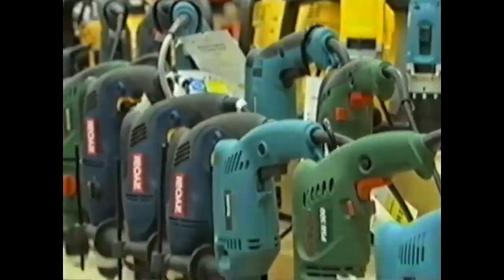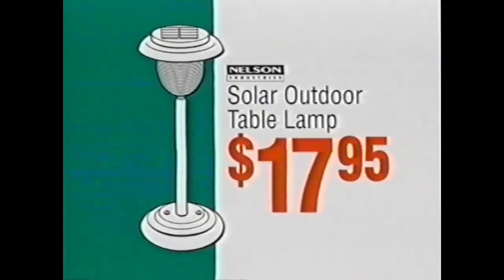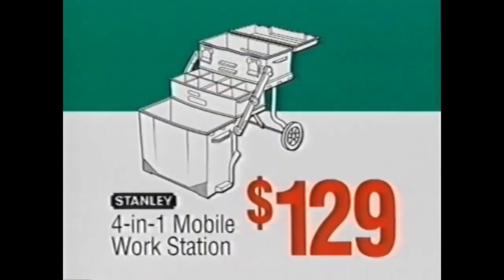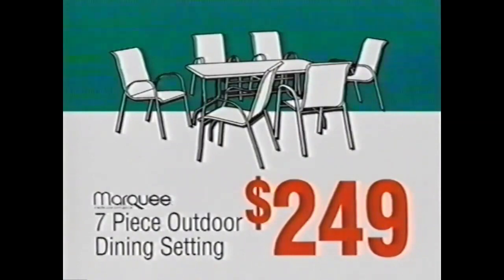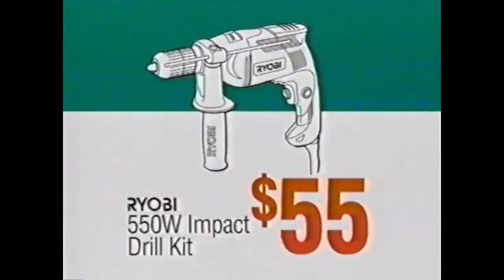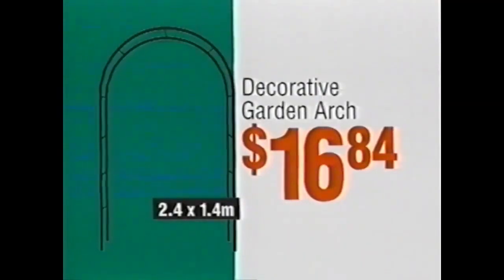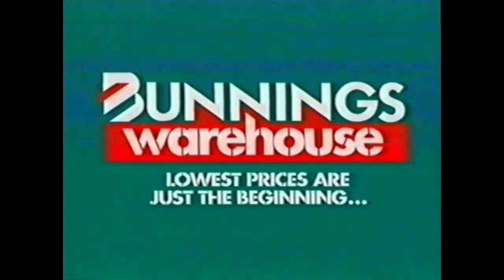bunnings warehouse 2007 ad